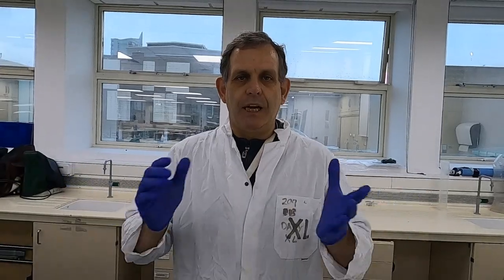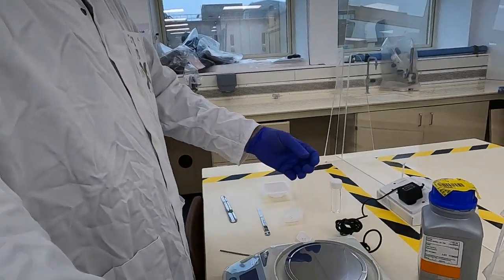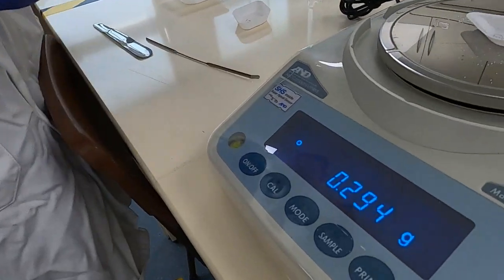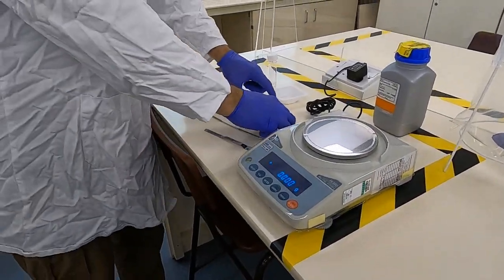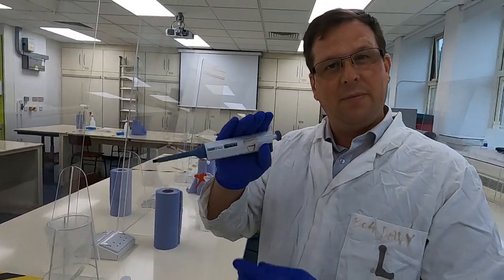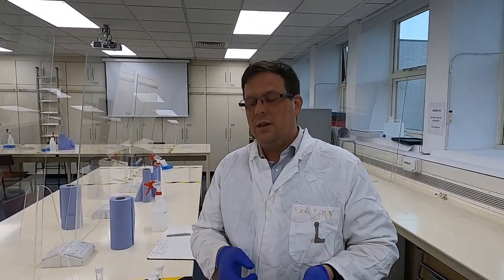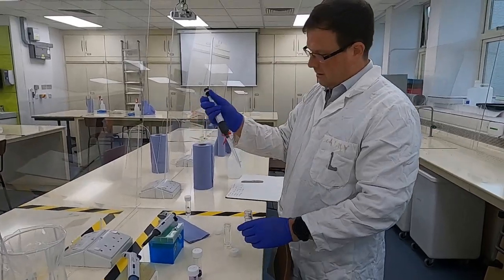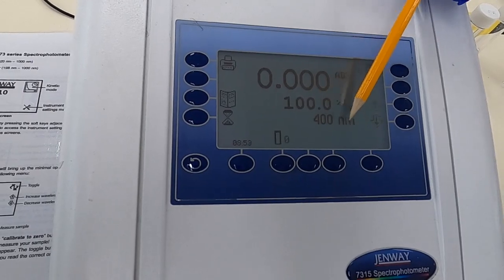BHCS2002/2019 Basic Lab Skills